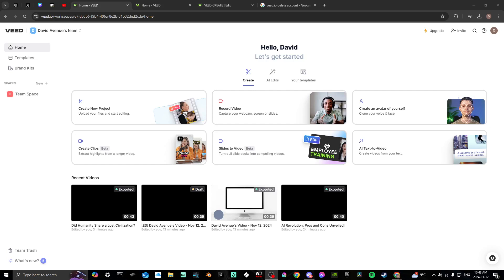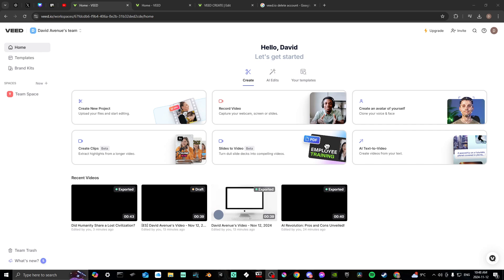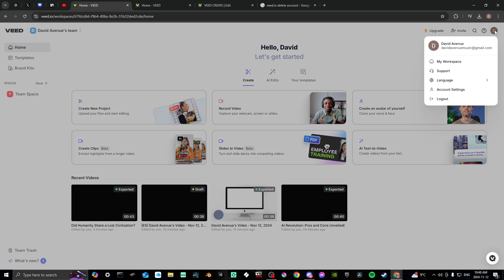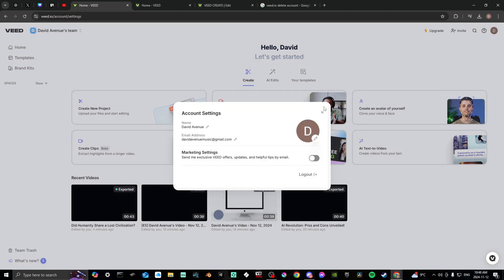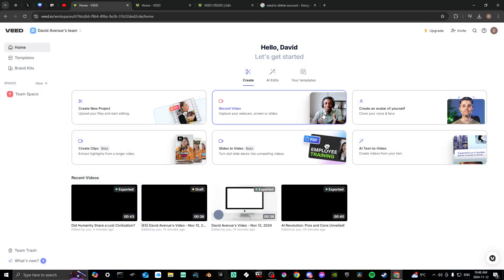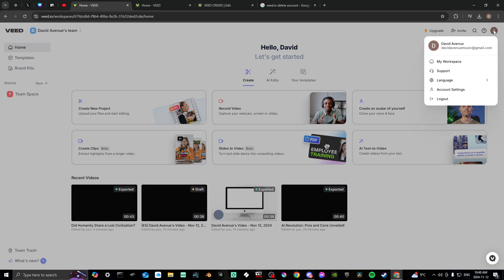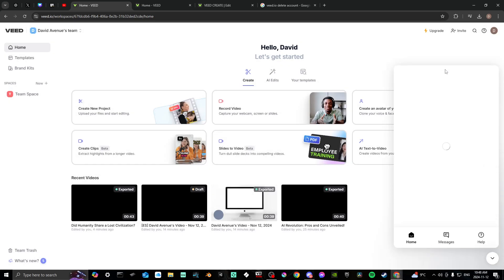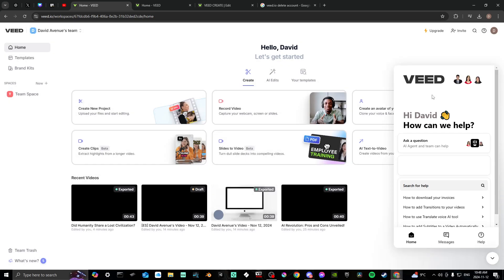HOW TO SIMPLY DELETE MY VEED.IO ACCOUNT - FULL GUIDE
Learn how to delete your VEED.IO account with this straightforward guide. This tutorial will walk you through the steps to permanently close your account and remove your data from the platform. Manage your VEED.IO account settings with ease today!